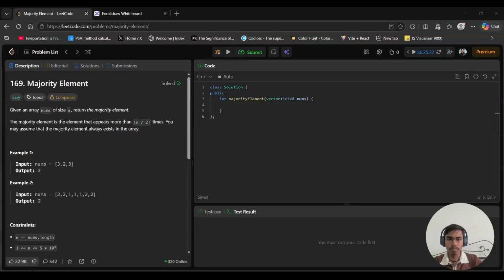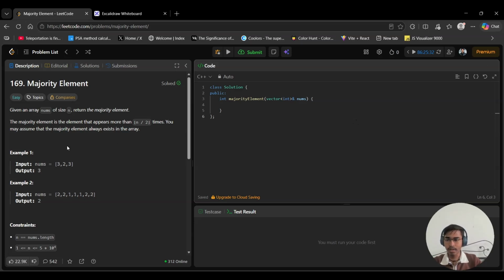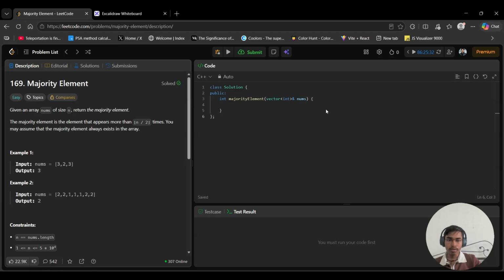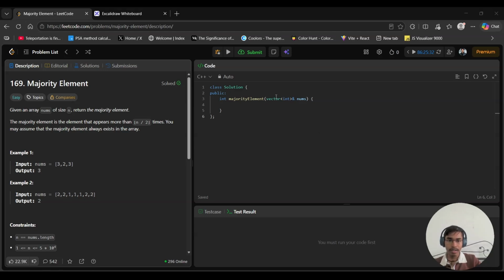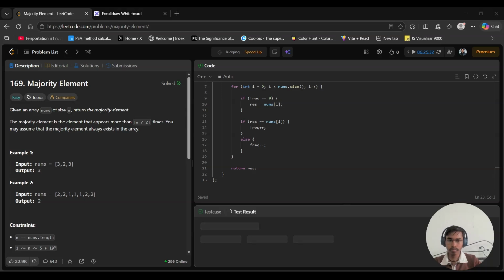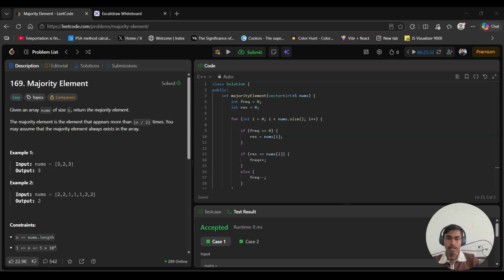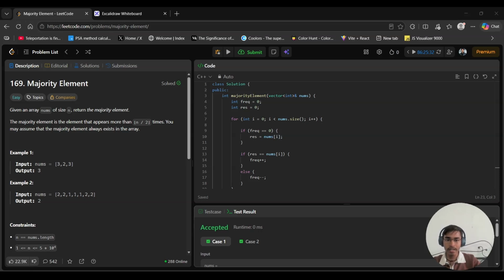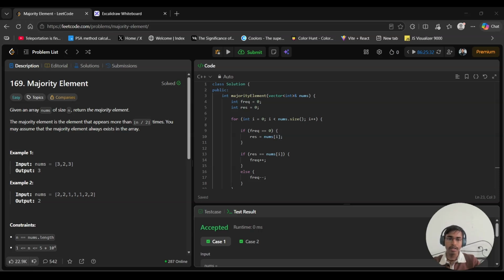LeetCode 169 - Majority Element | Boyer-Moore Voting Algorithm | Easy C++ Solution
In this video, we solve LeetCode #169 - Majority Element using both the basic and optimized approaches.

🔥 What you'll learn:
✅ Problem Explanation
✅ Brute Force Approach
✅ Hash Map Approach
✅ Boyer-Moore Voting Algorithm (Optimal)

The Boyer-Moore Voting Algorithm is a popular interview question and an important concept for coding interviews and placement preparation.

📌 Problem: LeetCode 169 - Majority Element

⏱ Complexity:
• Brute Force: O(n²) Time, O(1) Space
• Hash Map: O(n) Time, O(n) Space
• Boyer-Moore: O(n) Time, O(1) Space